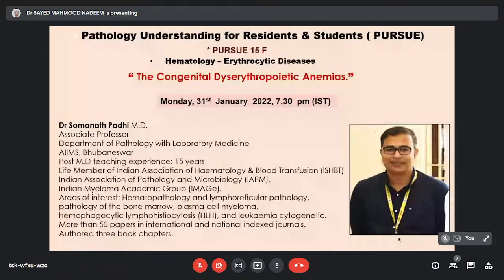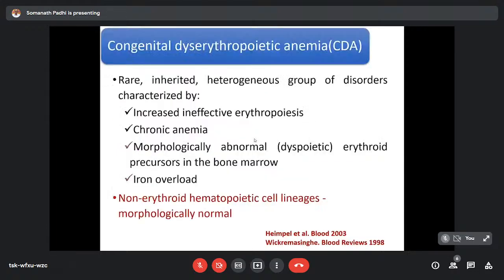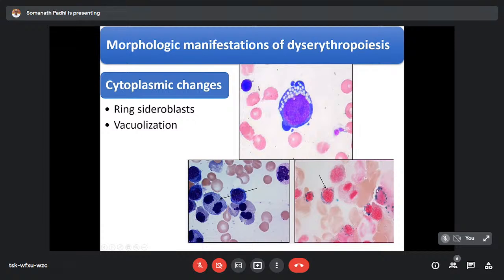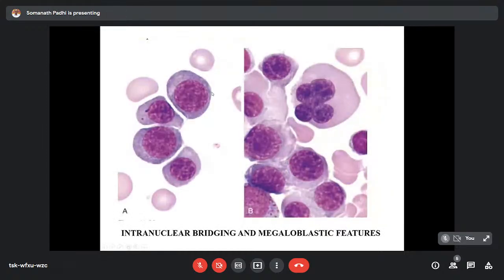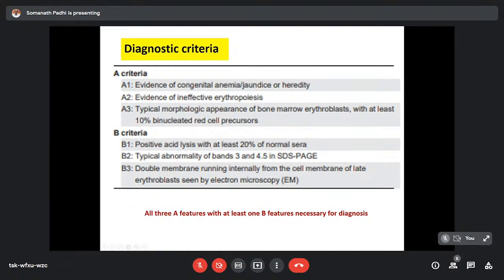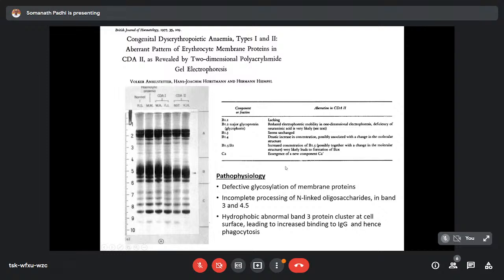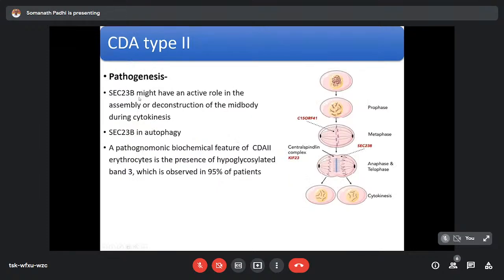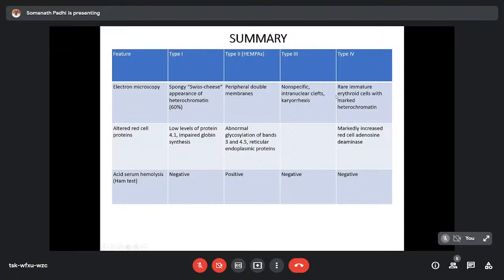Pursue 15 F (Live): The Congenital Dyserythropoietic Anemias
Pursue 15 F (Live):   Hematology – Erythrocytic Diseases

The Congenital Dyserythropoietic Anemias

Lecture conducted by:
Dr Somanath Padhi M.D.
Associate Professor
Department of Pathology with Laboratory Medicine
AIIMS, Bhubaneswar
Post M.D teaching experience: 15 years
Life Member of Indian Association of Haematology & Blood Transfusion (ISHBT) Indian Association of Pathology and Microbiology (IAPM),
Indian Myeloma Academic Group (IMAGe).
Areas of interest: Hematopathology and lymphoreticular pathology,
pathology of the bone marrow, plasma cell myeloma,
hemophagocytic lymphohistiocytosis (HLH), and leukaemia cytogenetic.
More than 50 papers in international and national indexed journals.
Authored three book chapters.